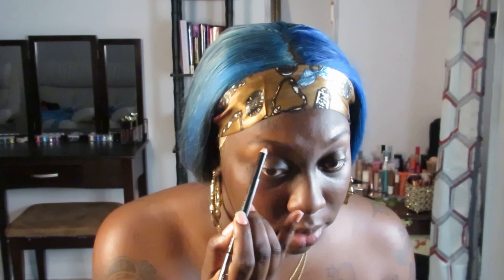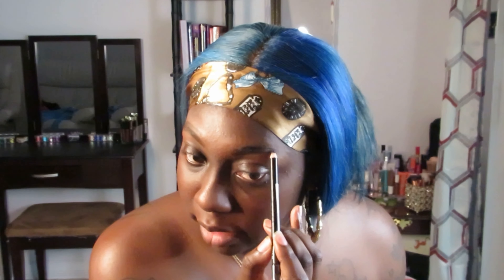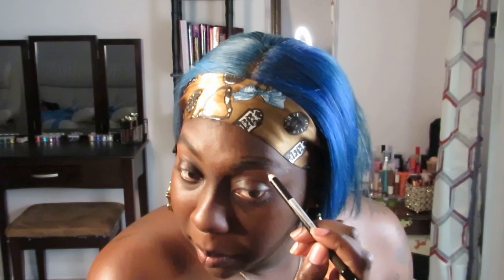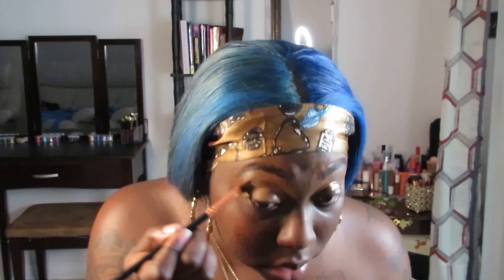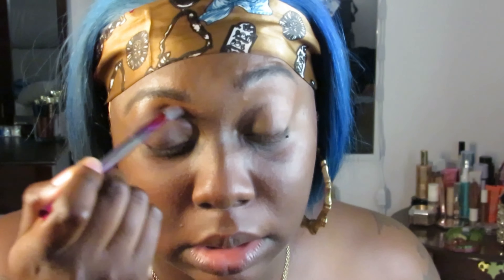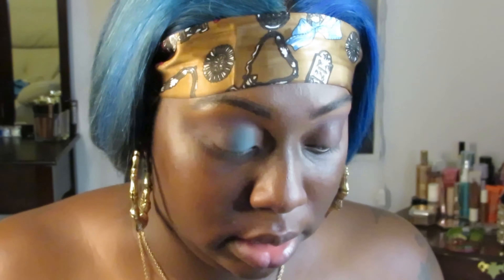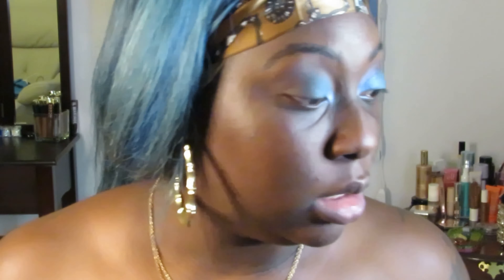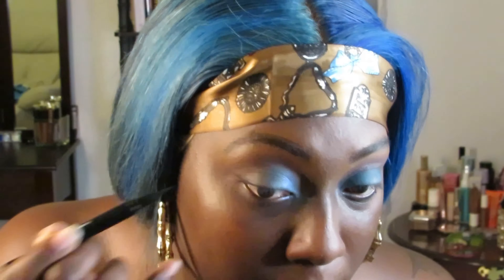Beginners Makeup 101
No knowledge or very little knowledge about makeup? I got you sis.

Intro: LiQWYD- Sweet

Eyebrows: Nicka K Brow Pencil (Black Brown)
Brow Gel: Tasty Avocado
Eyeshadow: Morphe 9V Vintage Rose/Juvia’s Place Warrior III
Mascara: Tasty Avocado
Eyeliner: Il Makiage
Primer: e.l.f Poreless Putty Primer
Foundation: Il Makiage (240)
Concealer: Juvia’s Place (J7/J10)
Contour: Juvia’s Place Foundation Stick (Congo)
Powder: Maybelline FitMe Pressed (Mocha) Loose (Dark)
Bronzer: Fenty Beauty Sun Stalk’r (Mocha Mami)
Blush: Black Radiance (Brickhouse)
Highlight: Fenty Beauty Killawatt (Moscow Mule/Ginger Binge)
Setting Spray: Urban Decay All Nighter
Lip Gloss: NYX Butter Gloss (Cinnamon Roll/Madeline)